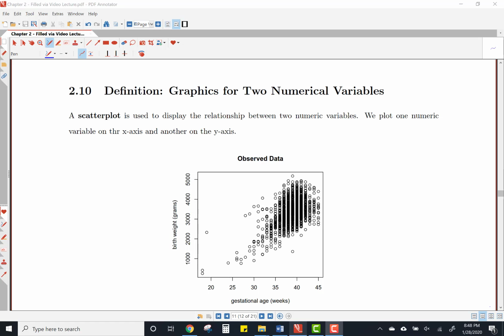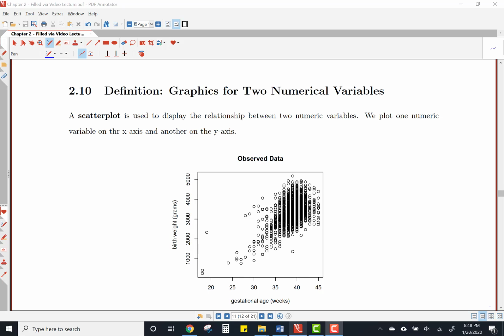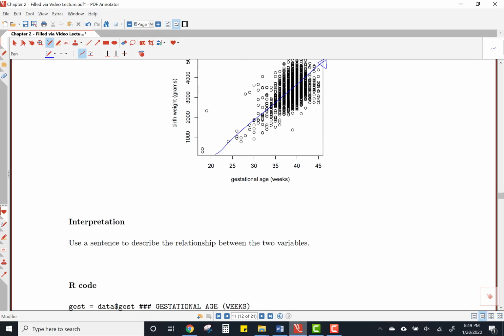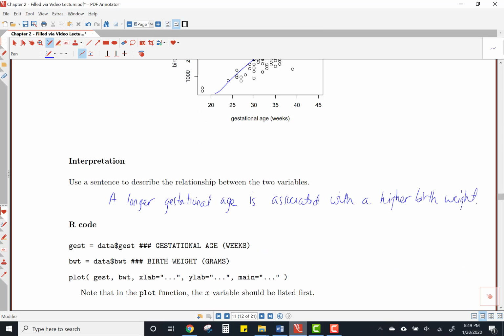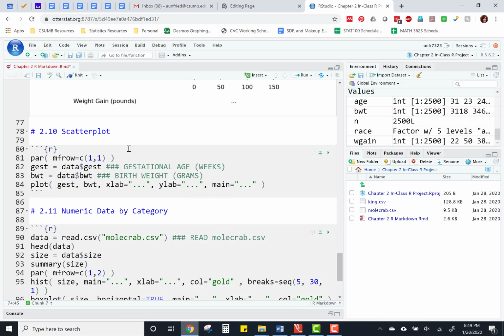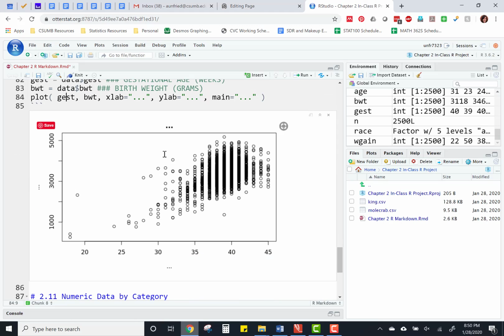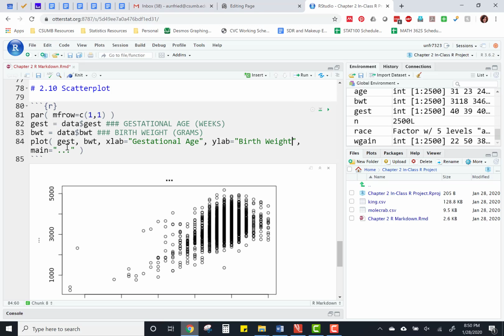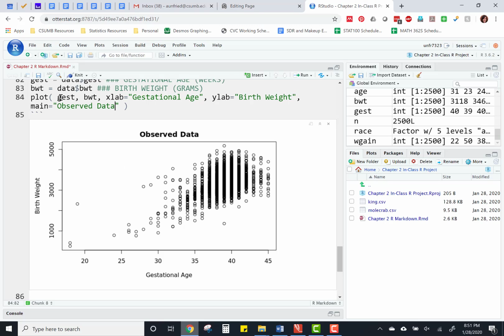Section 2.10 Graphics for Two Numerical Variables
Graphics for Two Numerical Variables